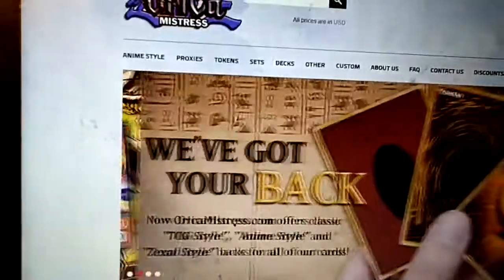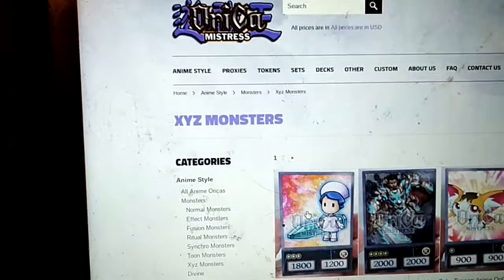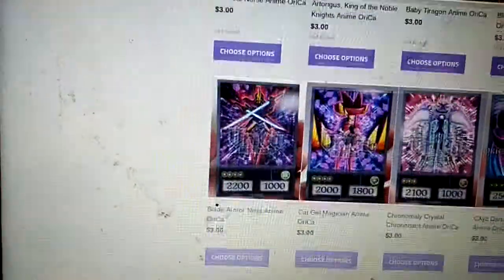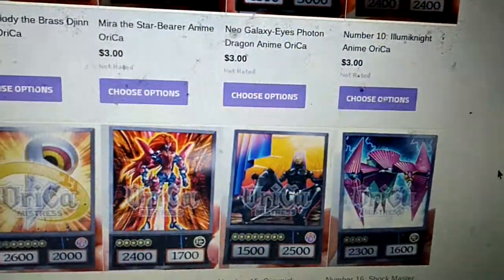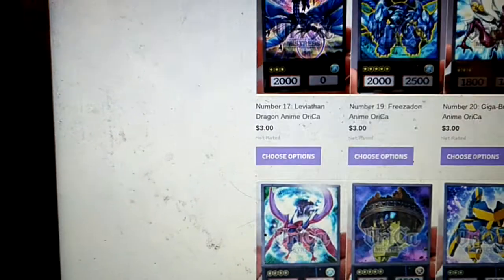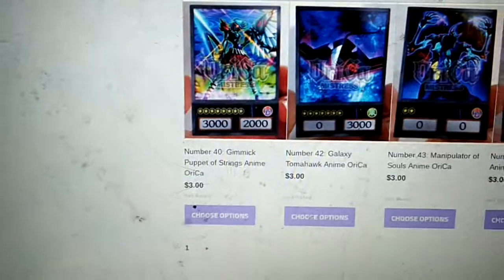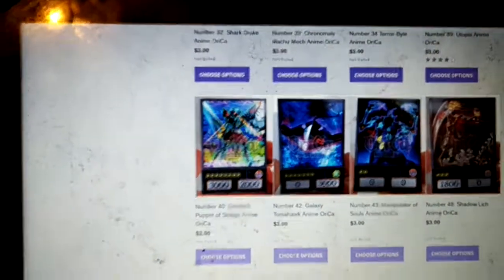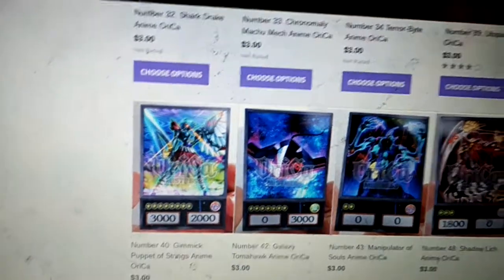How to get anime style cards without words